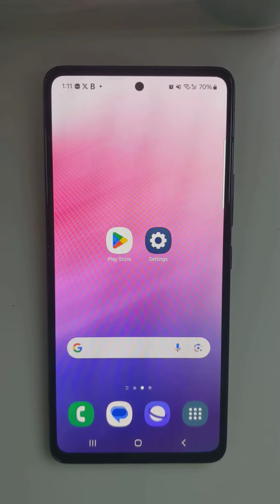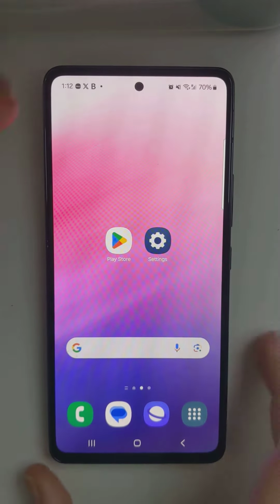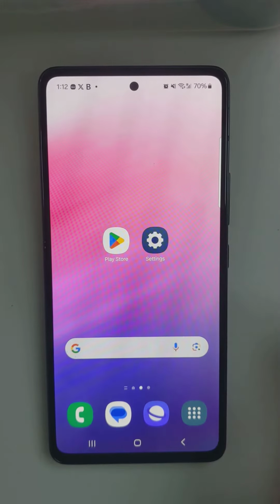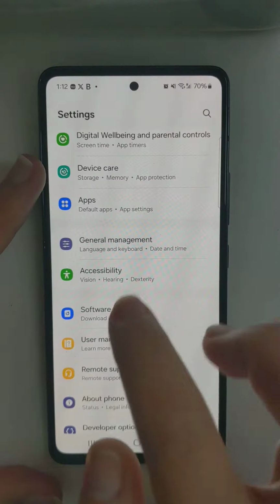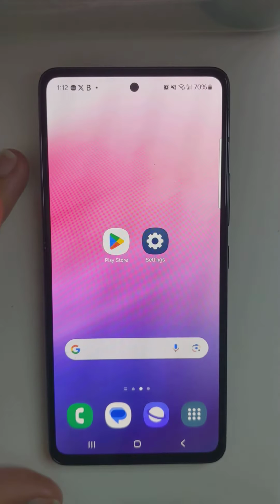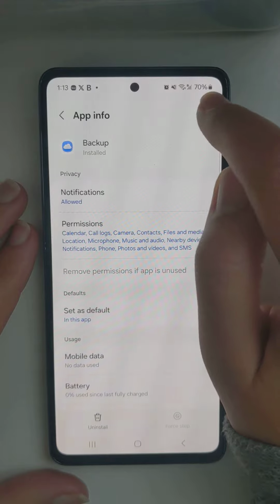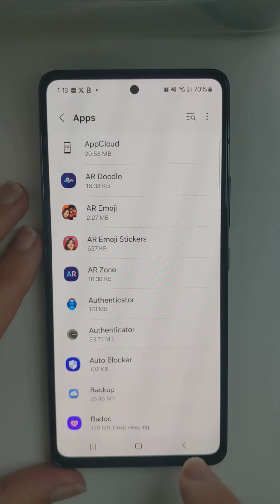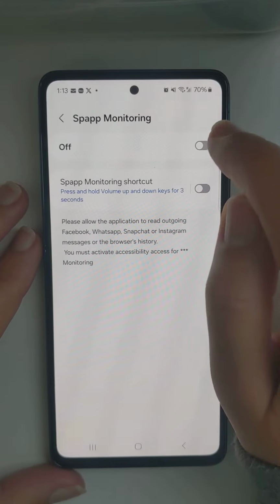Android 13 & 14 Accessibility Access Restricted Setting Enable | No Root & Computer required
Are you trying to install Spapp Monitoring app on Android 13 and Android 14 devices and getting restricted access message when you are trying to give Spapp Monitoring app access to Accessibility settings? In this detailed video we will show you how to enable access to Accessibility for Spapp Monitoring app in Android 13 and Android 14 devices without root and without access to a computer.

Note: Android is a trademark of Google LLC.

If you find this video useful please like it and use the comment section for questions.

SPAPP Monitoring is a full tracking app used for parental control and employee monitoring. It is intended for legal uses exclusively.